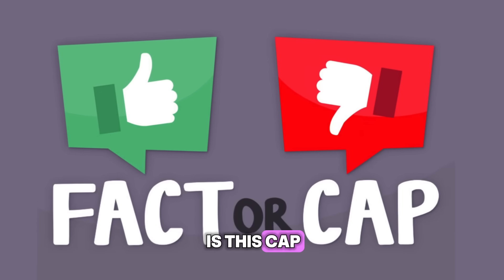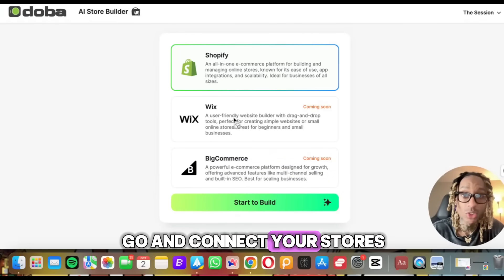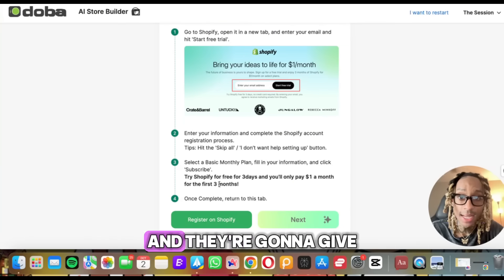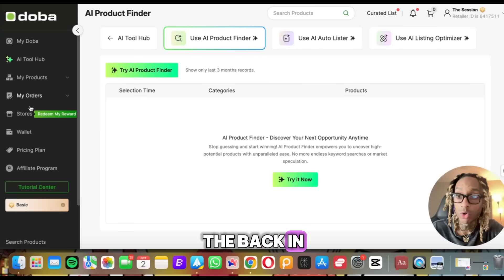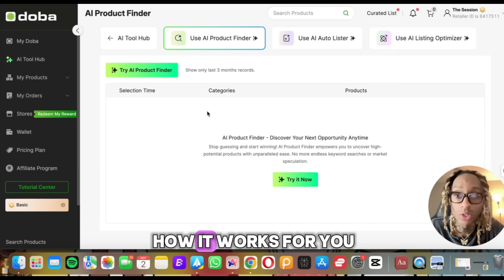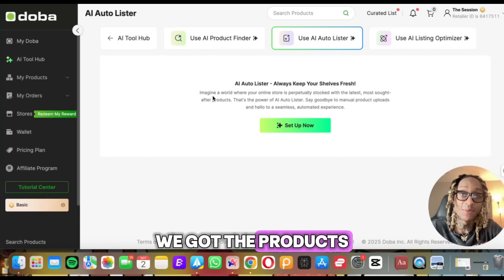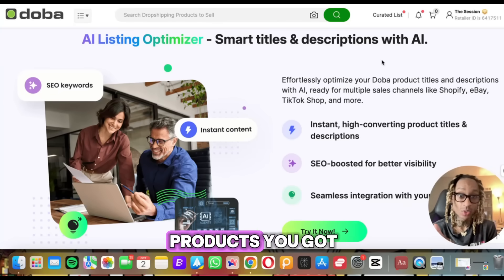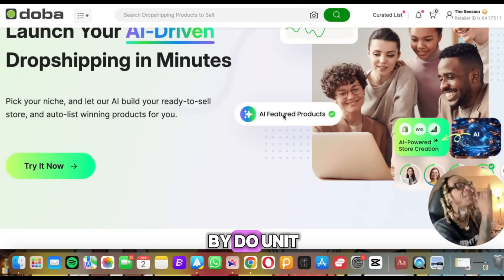I Tried This AI Dropshipping Tool So You Don’t Have To!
Is Doba's AI too good to be true? This video tests the Doba platform's autolister and product selection features for dropshipping. See if this dropshipping software can actually help you launch an online business and streamline product research. Find out how to find products to sell using ai dropshipping.